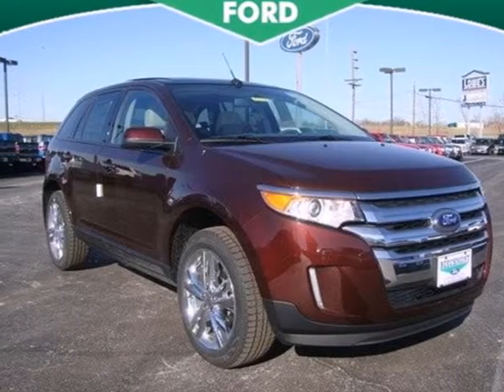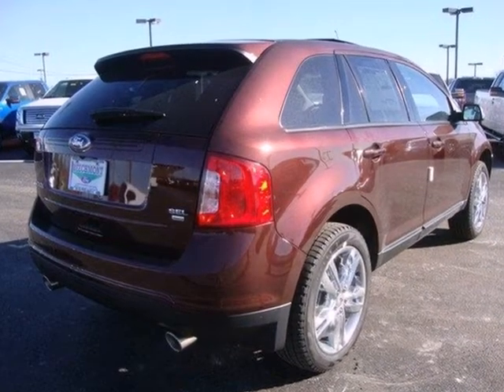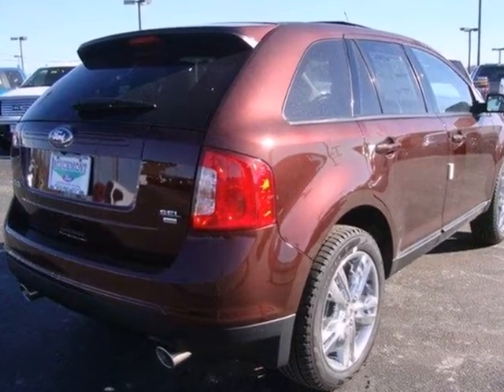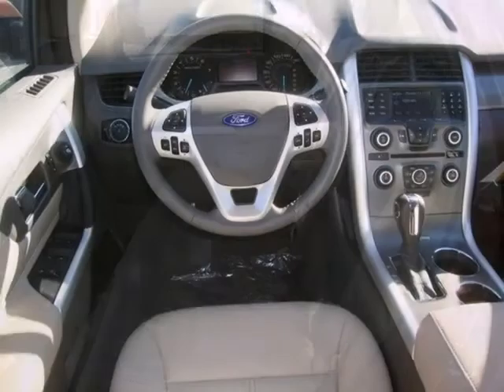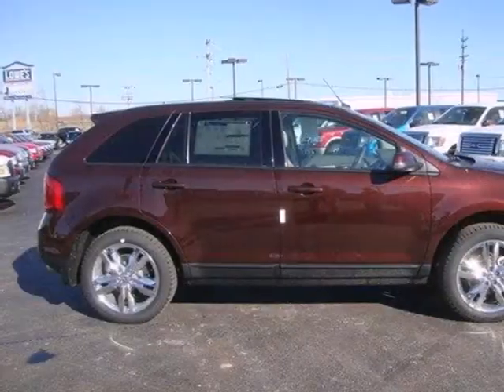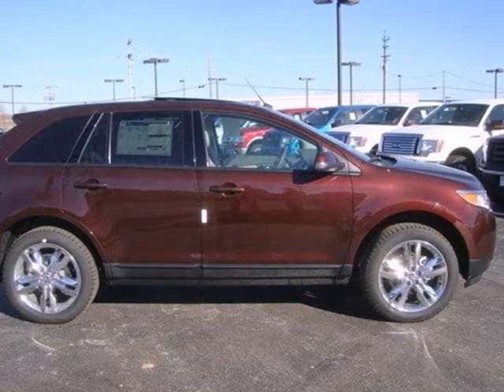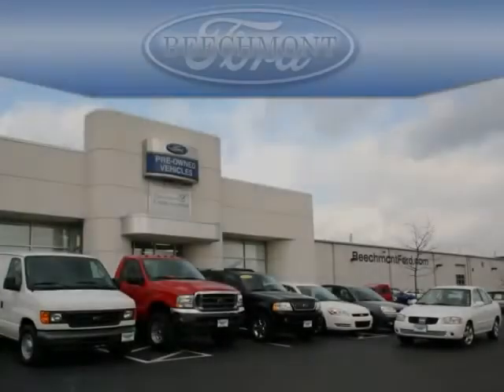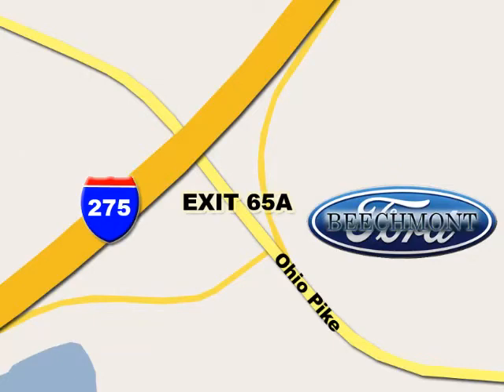2012 Ford Edge T12-457 in Cincinnati Dayton, OH 45245 SOLD